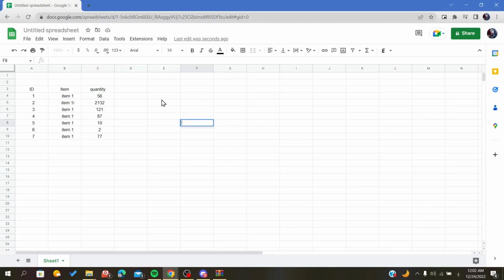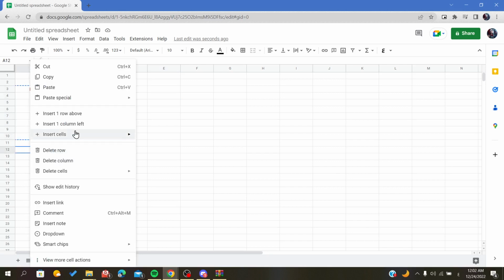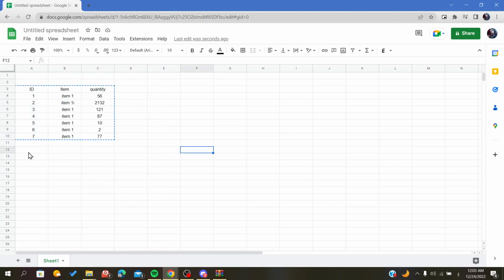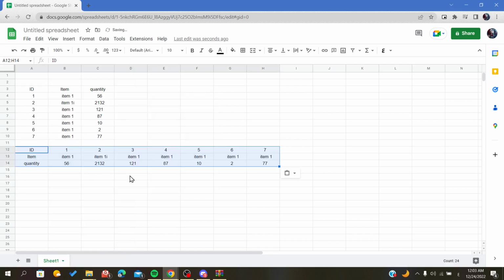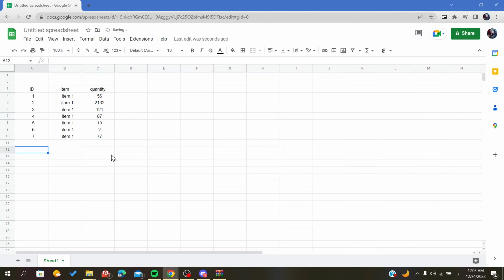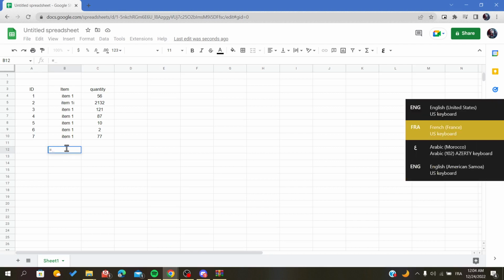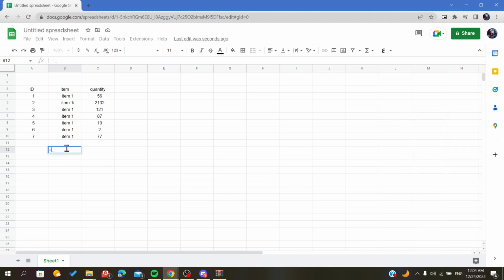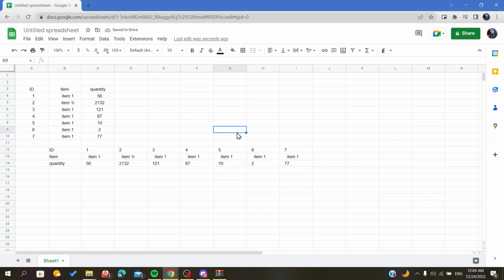How To Transpose Google Sheets Tutorial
Today we talk about transpose formula in google sheets,transpose function in google sheets,transpose data,tranpose data in google sheets